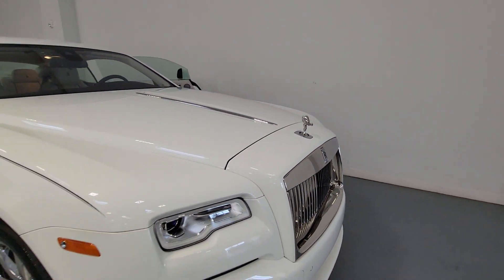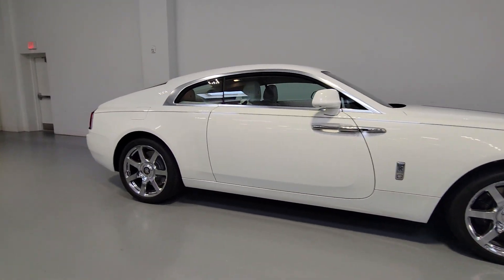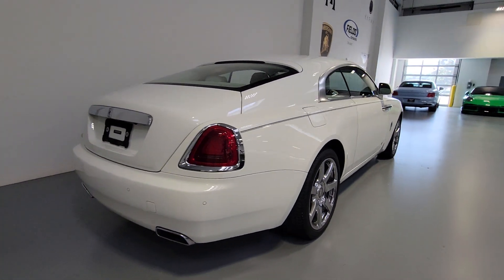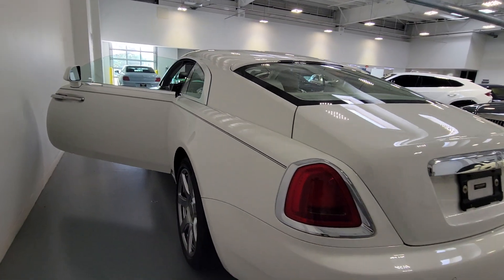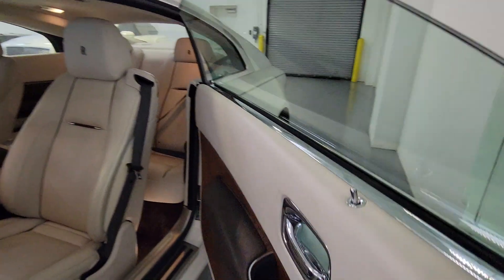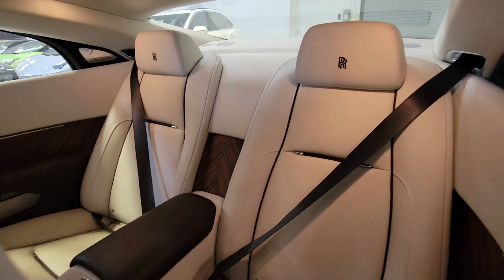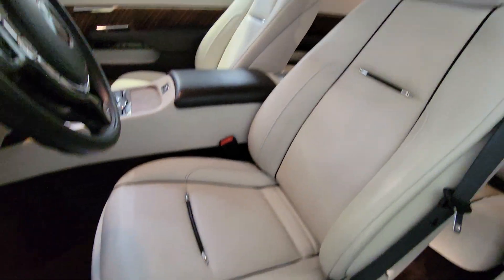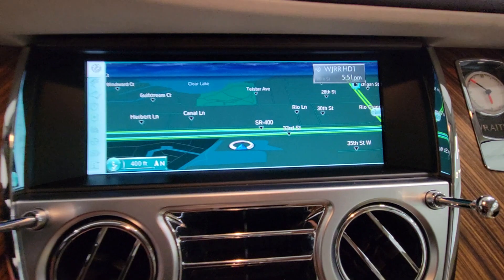2017 Rolls-Royce Wraith Base FL Longwood, Orlando, Daytona Beach, Tampa Bay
[LISTING_TYPE] 2017 Rolls-Royce Wraith Base